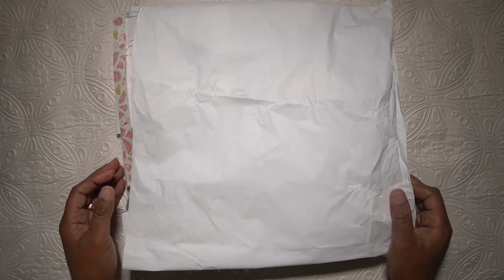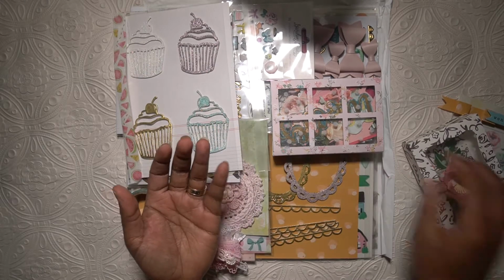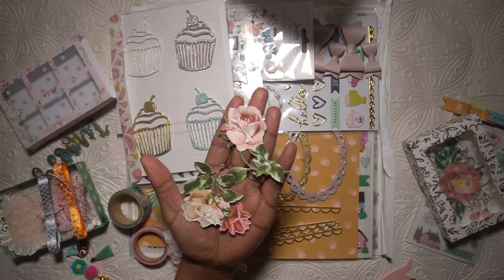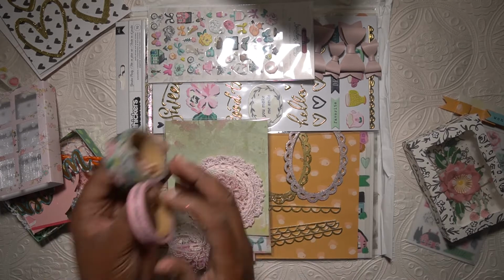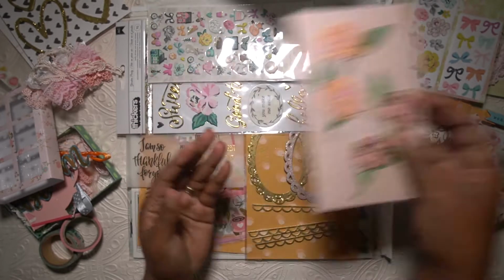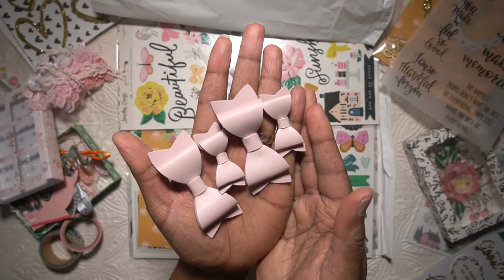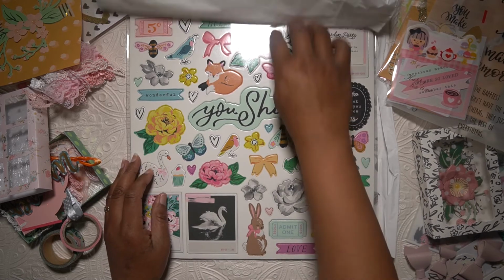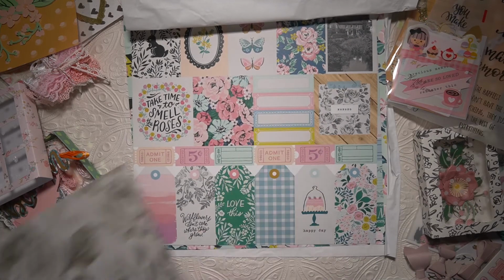Maggie Holmes Garden Party Kit 1 (SOLD)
In this video I will be sharing the Maggie Holmes Garden Party kit.
This kit includes loads of handmade and exclusive items that fit perfect within this collection.
This kit is now only available on request.
Wishing you a great day,
Nadezhda